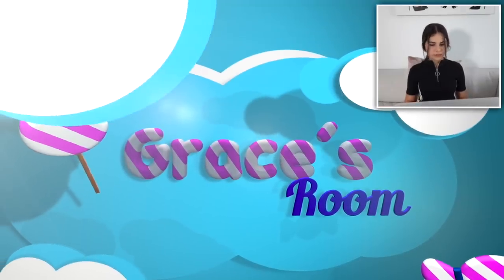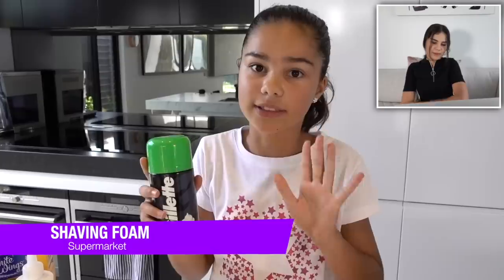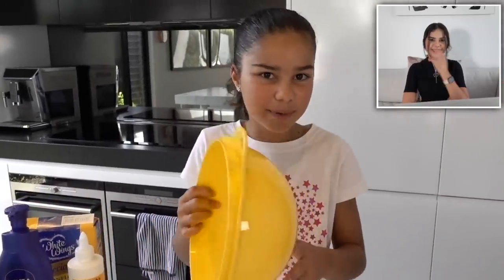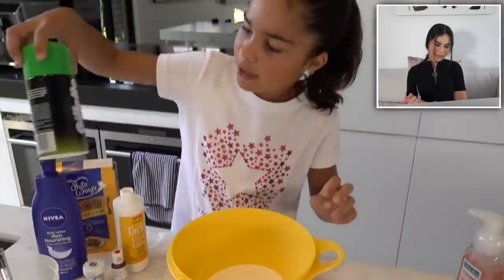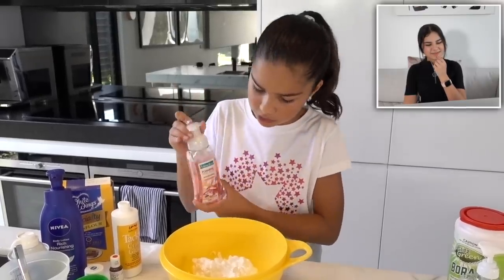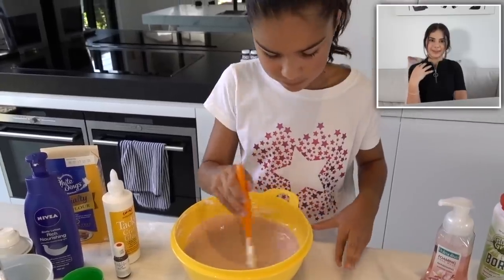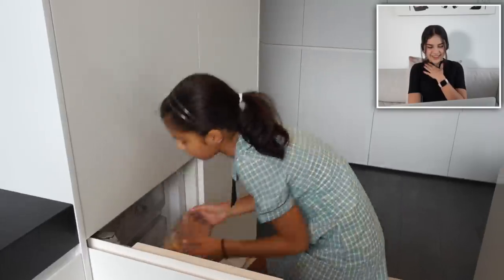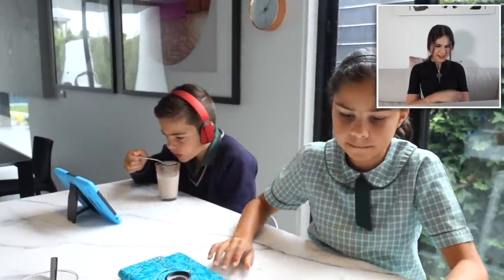Reacting to More of My First YouTube Videos | Grace's Room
I thought it would be fun to look at more of my old YouTube videos - it was embarrassing!